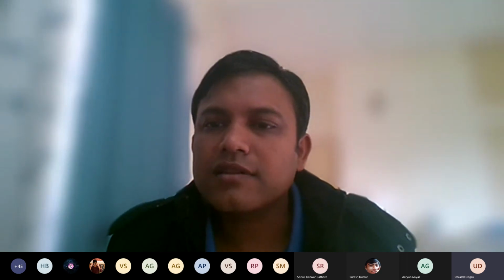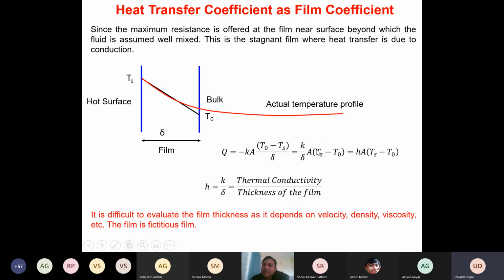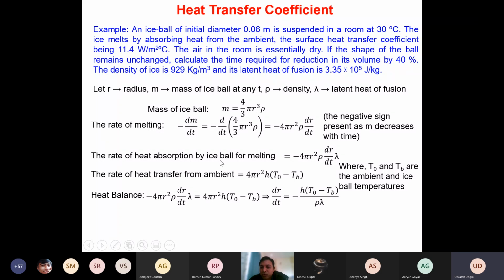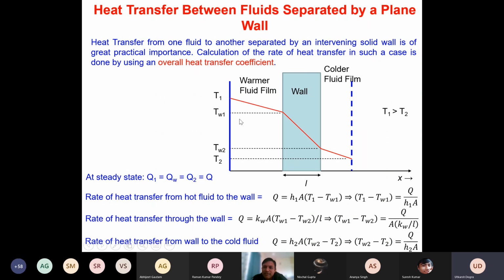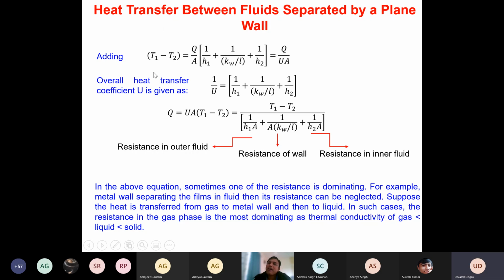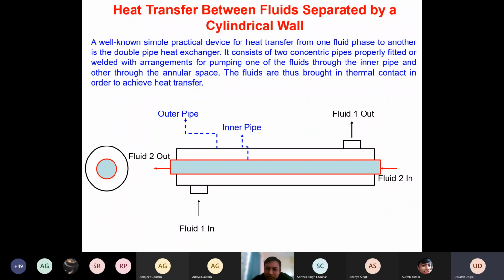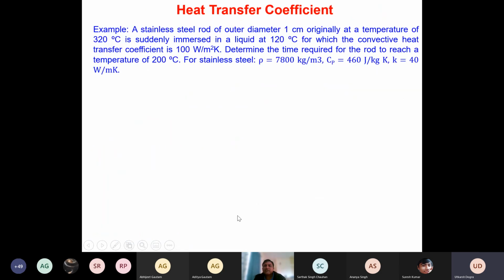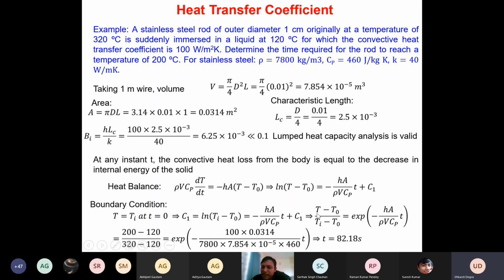L 07 Jan 27